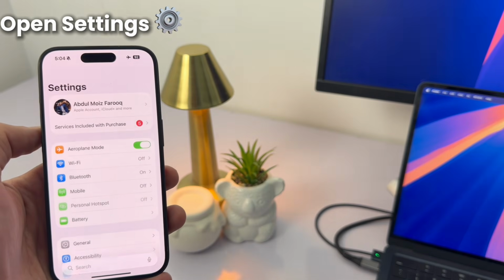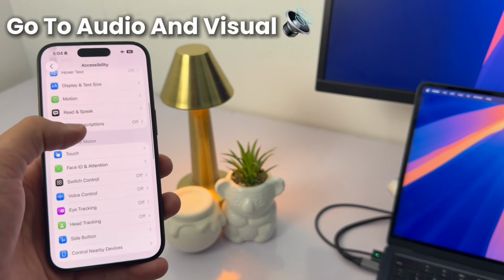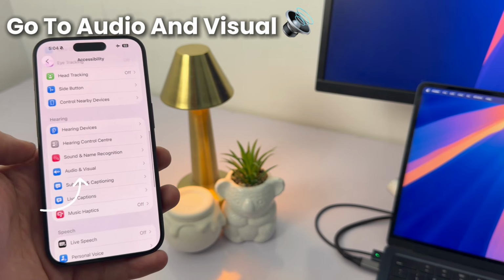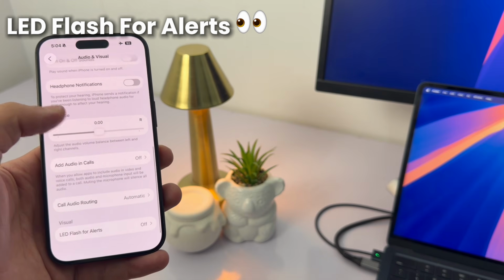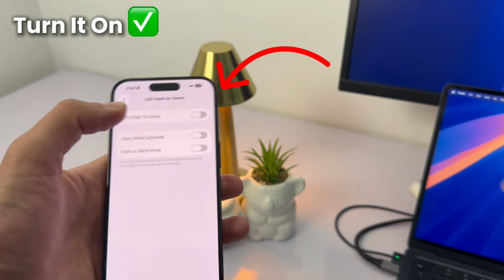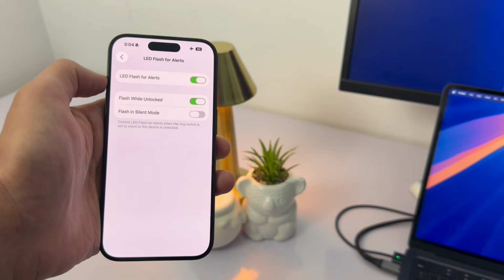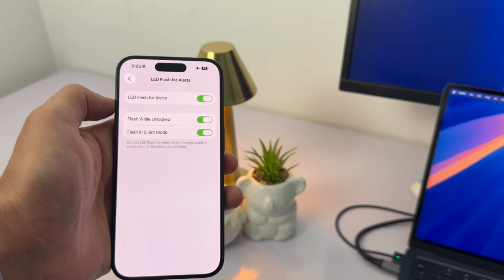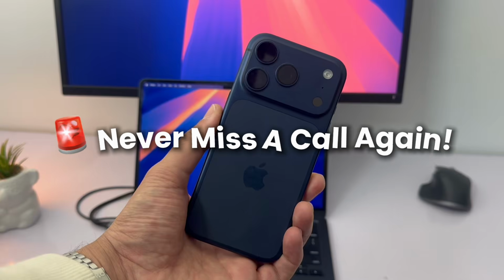How to Enable iPhone Flash Notifications for Calls & Texts | Turn LED Alerts (ON/OFF)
In this tutorial, I’ll show you how to turn on LED Flash for Alerts on your iPhone, so the camera flash blinks whenever you receive a call, text, or notification.

You’ll also learn:
• How to enable flash alerts step by step
• How to make the flash work only in silent mode
• How to control flash alerts when your iPhone is locked or unlocked

This is especially useful if:
• You keep your phone on silent
• You’re in a noisy environment
• You want a visual notification alert
• You don’t want to miss important calls or texts

Steps shown in this video:
Settings → Accessibility → Audio & Visual → LED Flash for Alerts